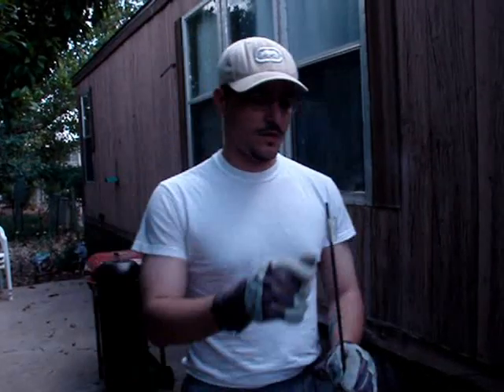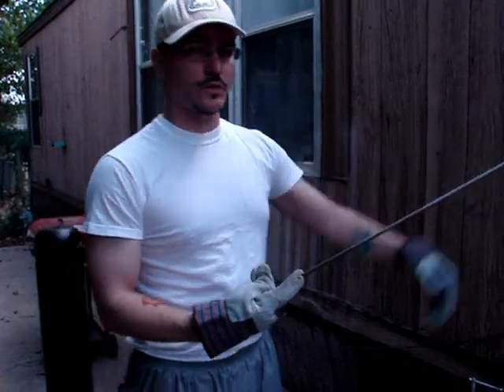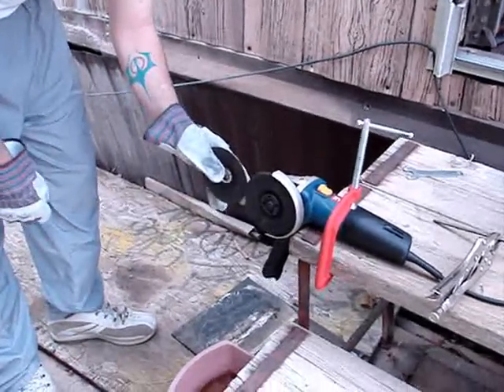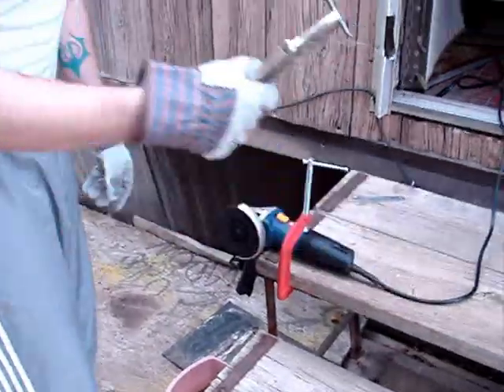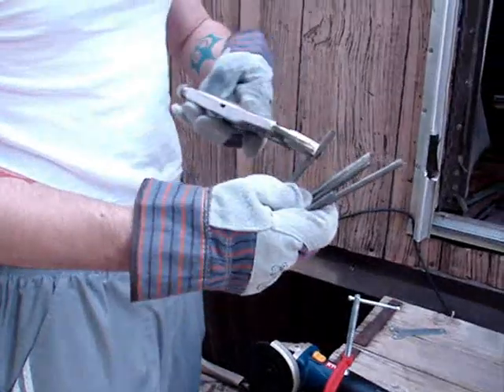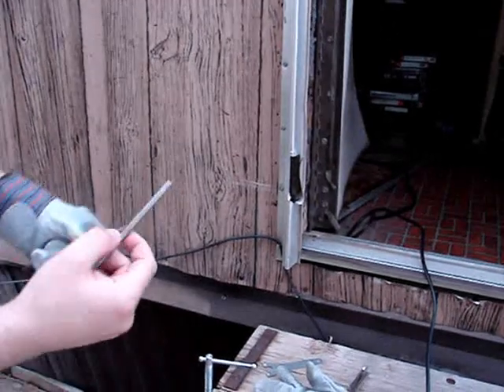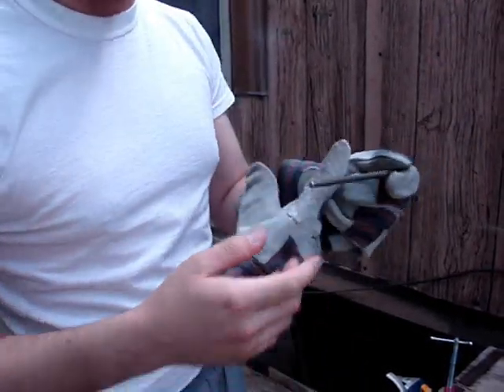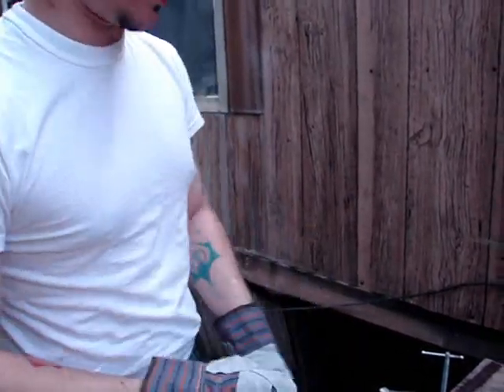V0005 Ninja Skill Set: Bo-Shuriken 02 "Redo of V0001"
Refined video in reference to V0001, plus the actual throw and stick.